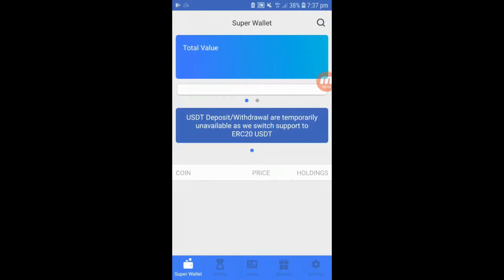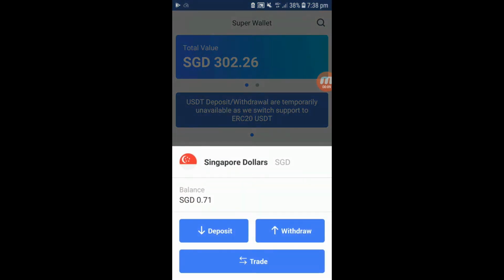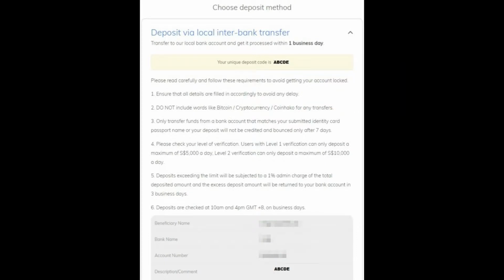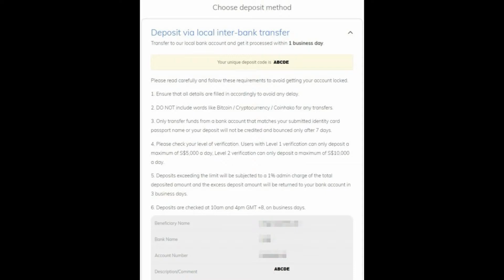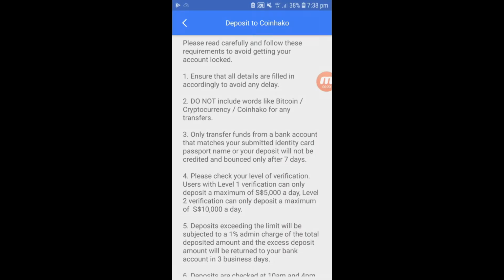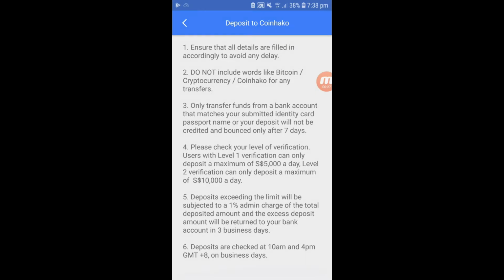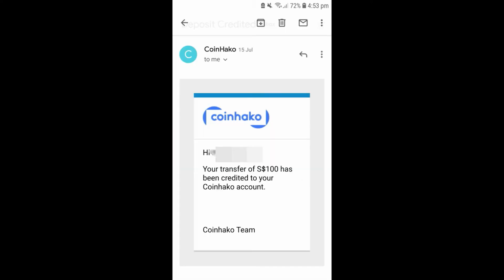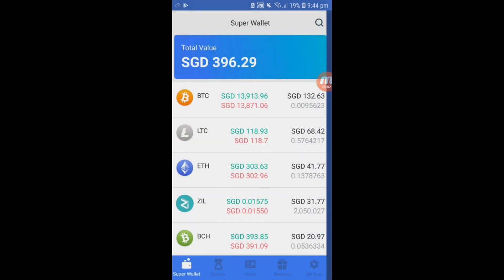How To Deposit Cash in Coinhako app to buy Bitcoin Singapore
A simple guide on how to use Coinhako app to deposit your cash to buy cryptocurrency. if you interested to invest in Bitcoin, here is your chance. Just as low as $30 you can buy cryptocurrency at Coinhoko.  Don't have to depend on agent, buy and sell yourself. Deposit and withdraw in Coinhako is simple too.

Check out Coinhako - The platform to buy, sell and store your crypto assets.